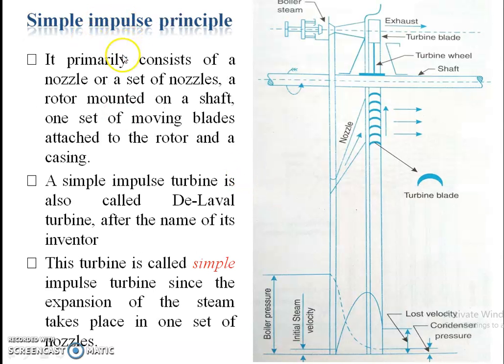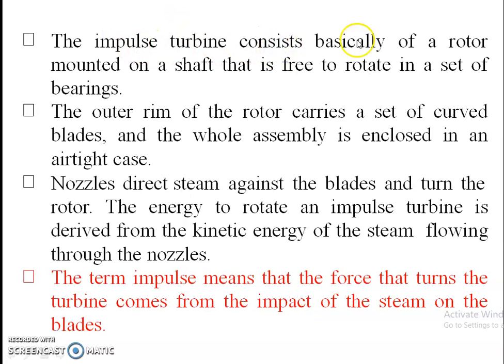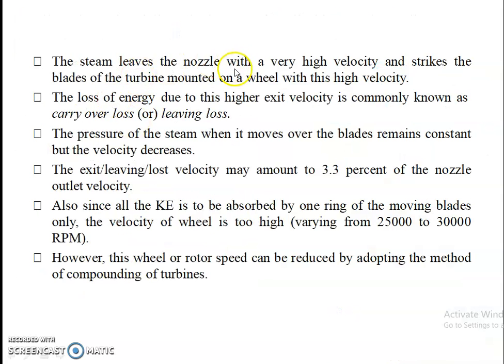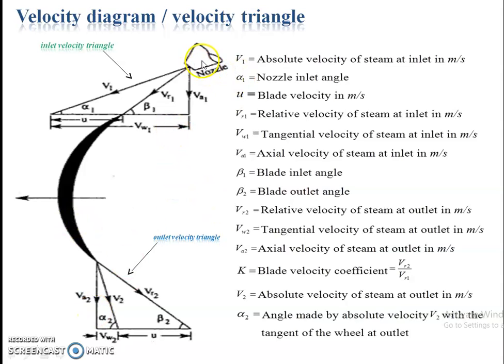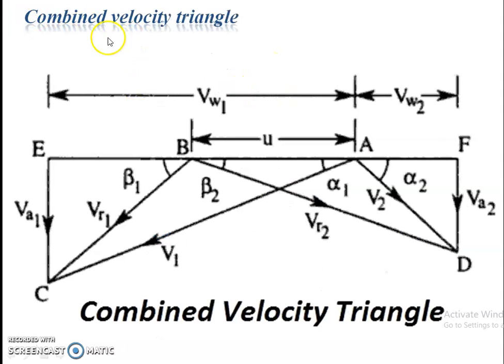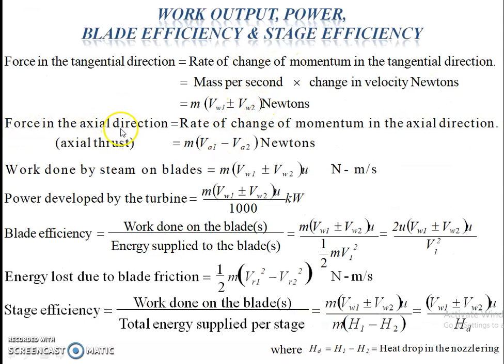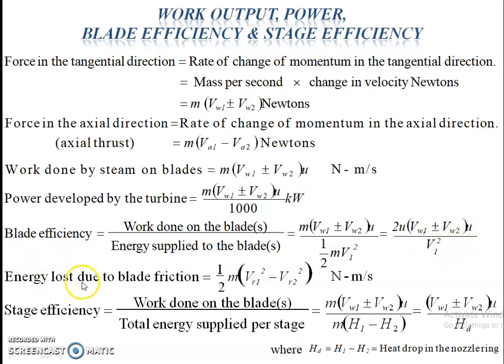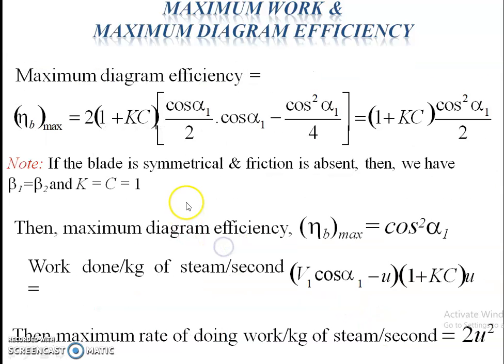Thermal Engineering II UNIT III Module III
Impulse Turbine